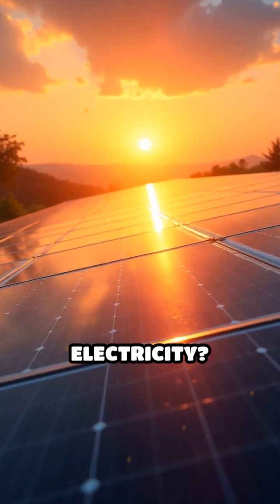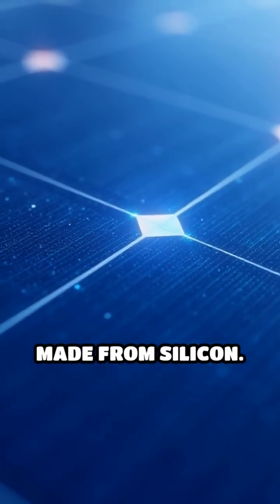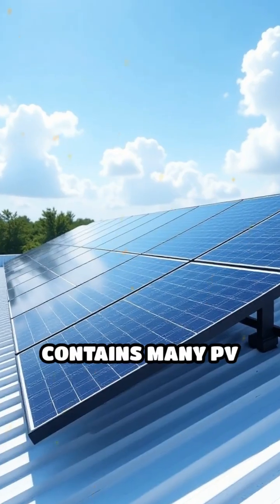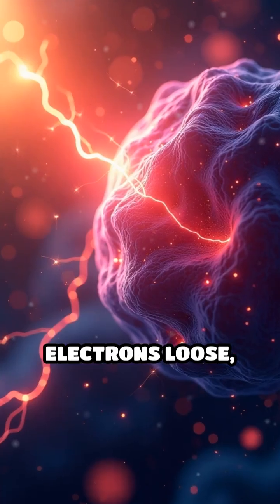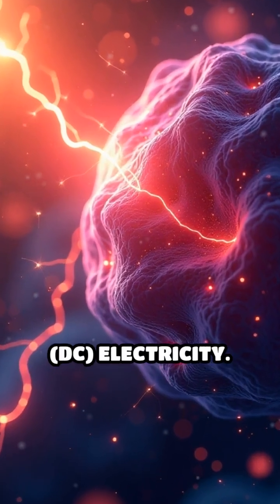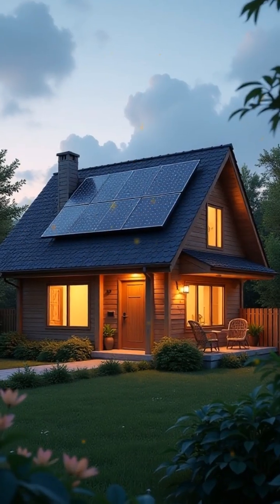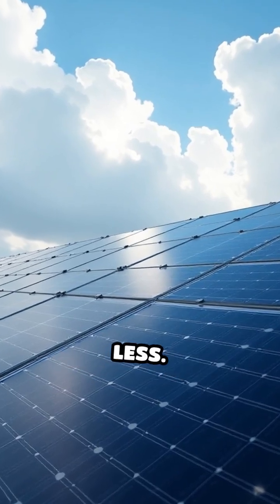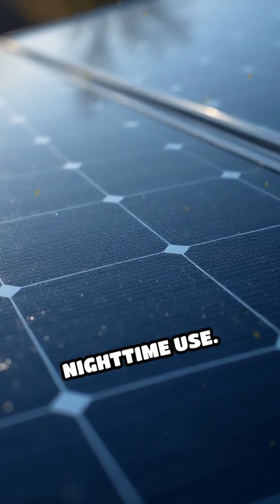How Solar Panels Work Sunlight to Power Explained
Ever wondered how solar panels turn sunlight into electricity Discover the science behind solar energy and why it's changing the world!